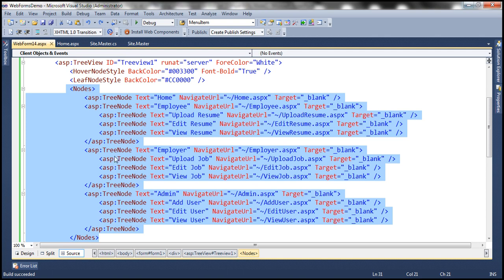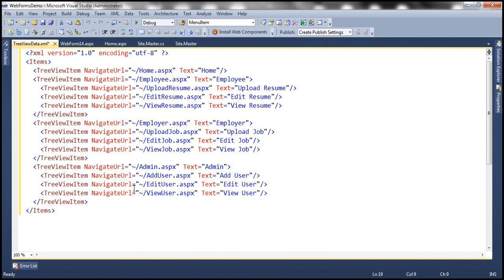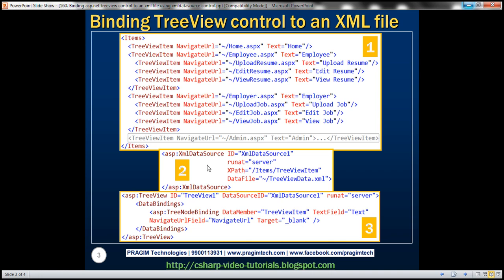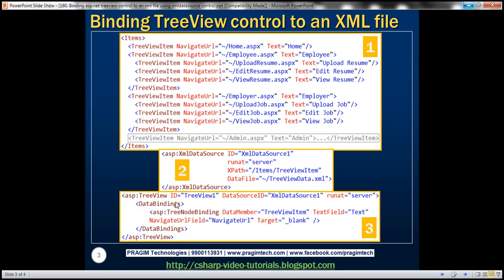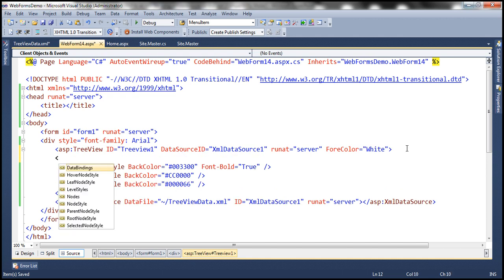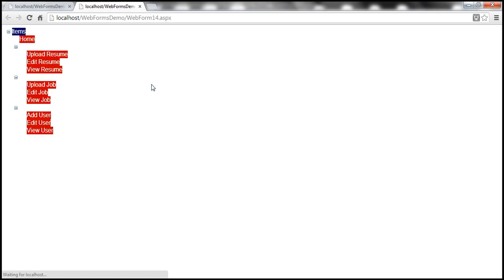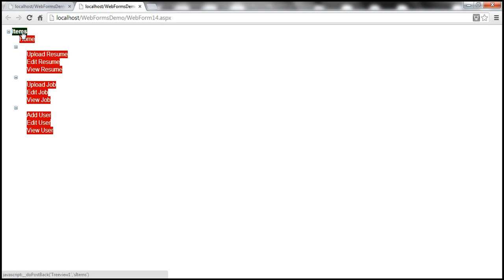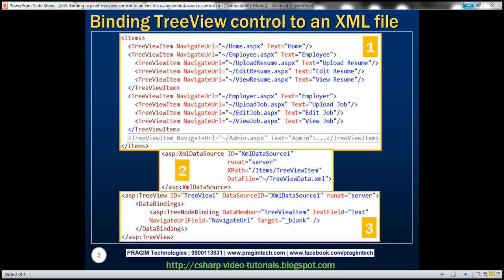Part 160 Binding asp net treeview control to an xml file using xmldatasource control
In this video, we will discuss binding asp.net TreeView control to an xml file using xmldatasource control.

1. Add an XML file and name it TreeViewData.xml.

2. Drag and drop an XmlDataSource control on the webform. Set XPath and DataFile attributes. DataFile attribute should point to the XML file that we added in step 1.

3. Drag and drop a TreeView control and set DataSourceID attribute to the xmldatasource control we created in step 2. Also, set DataBindings.